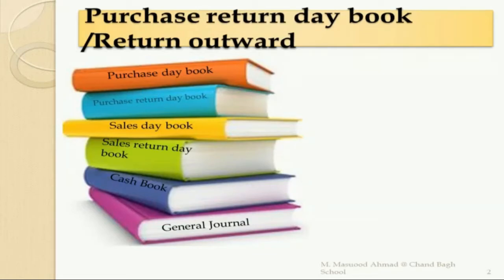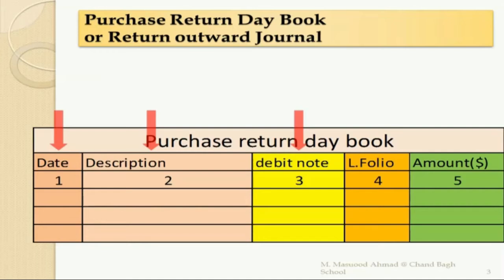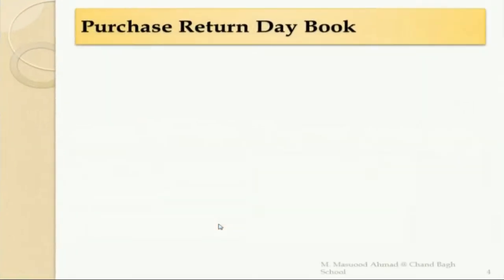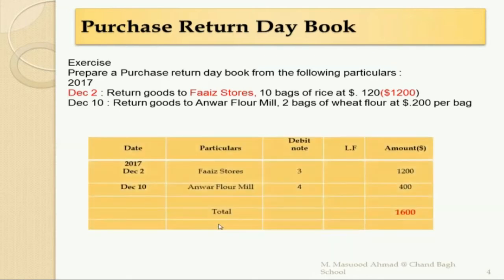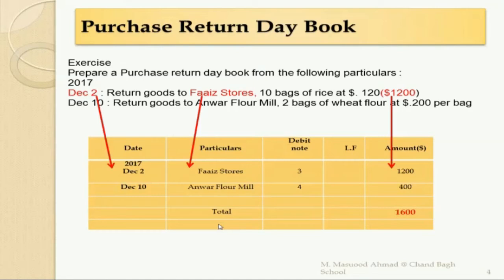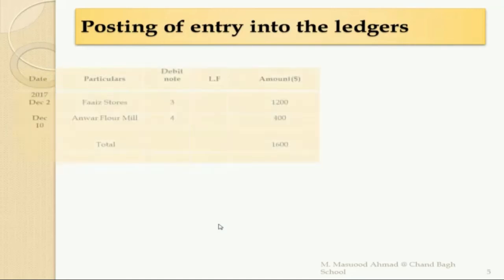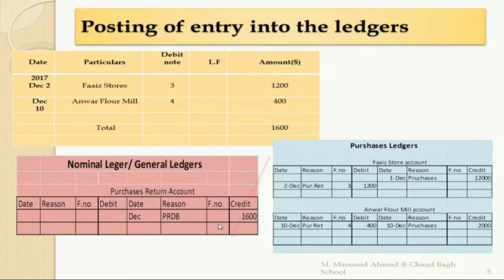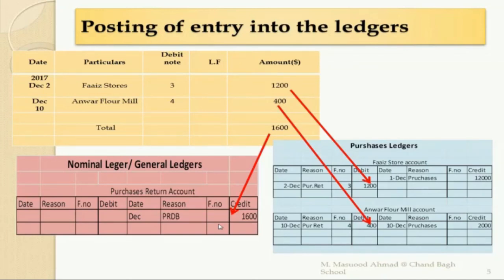Grade-9, 11 & 12 (O & A Level) Accounting Lesson 12.2 Purchase Return Day Book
M Masuood Ahmad
Accounting